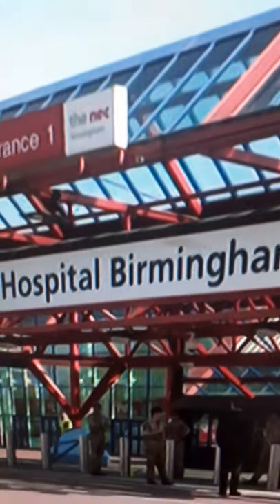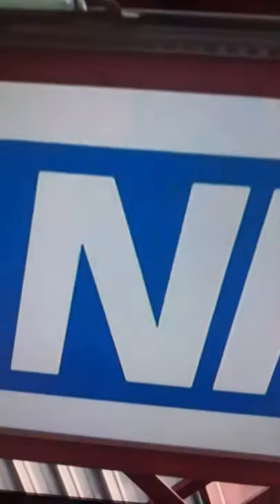8 October 2020